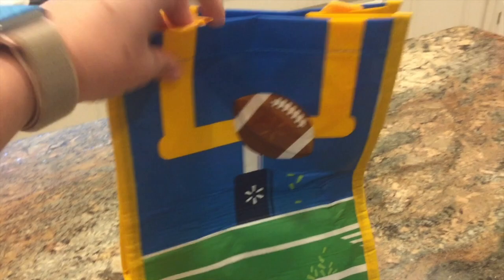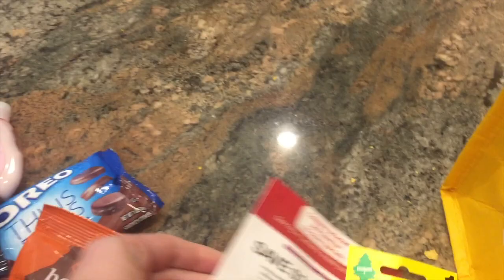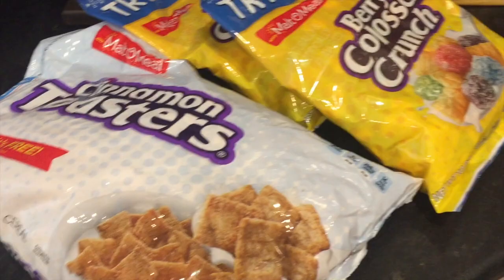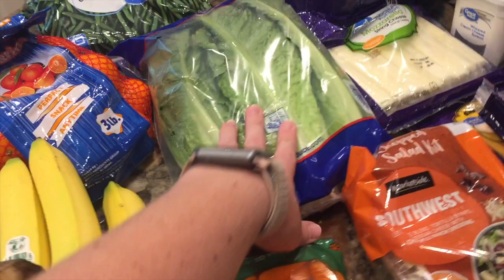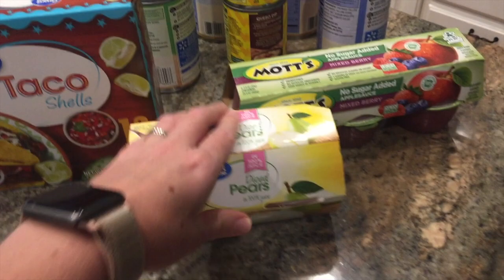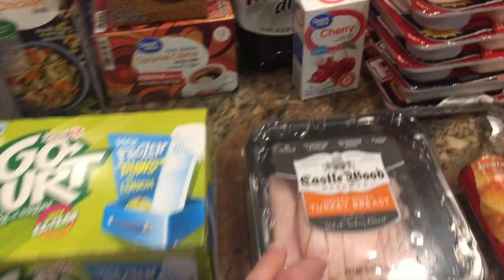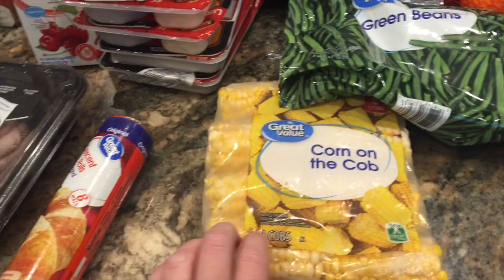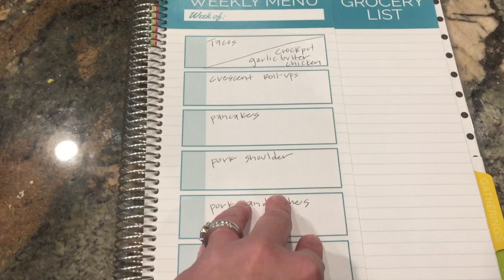2 WEEK STOCK-UP HAUL // NEW FINDS & OLD FAVS